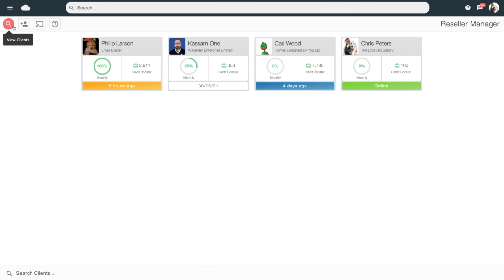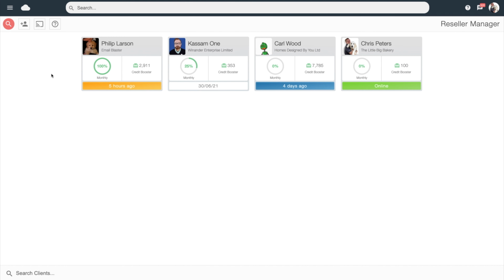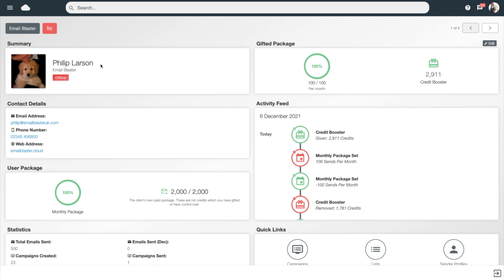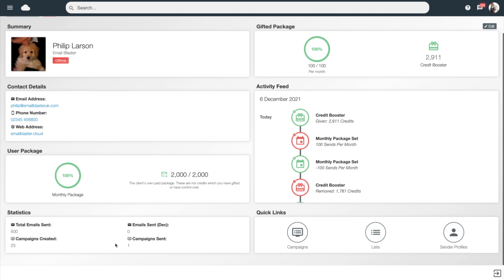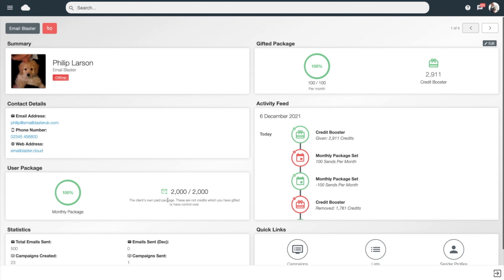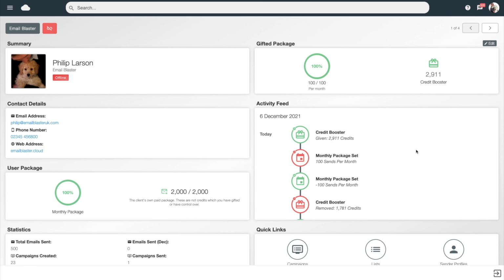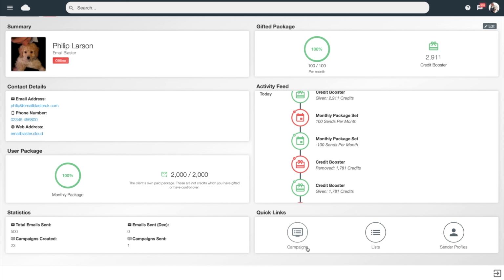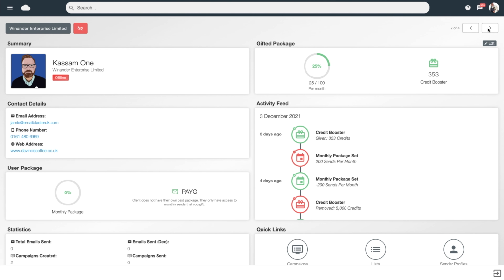Reseller Manager - Overview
A quick overview of the reseller manager app. How to get started and basic usage tips.

About This App:

Reseller is a new app by Email Blaster that allows you to easily manage all your email blaster clients and sub-accounts. This allows you to share send credits, campaigns, mailing lists and more.

This video is part of the ‘how-to’ series for Email Blaster’s Reseller app. Email Blaster provides easy to use UK based email marketing software, designed for small business.